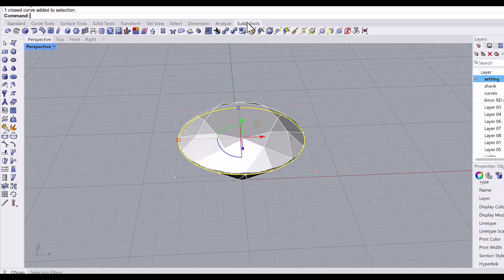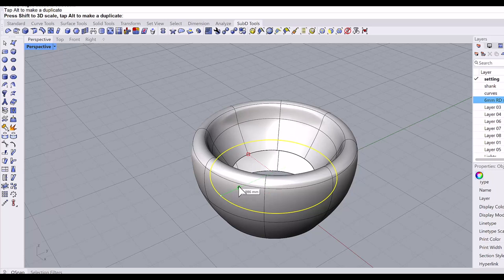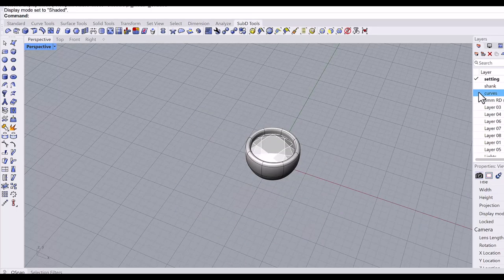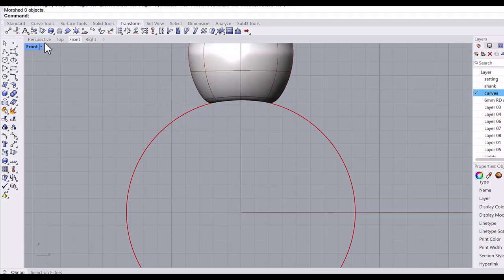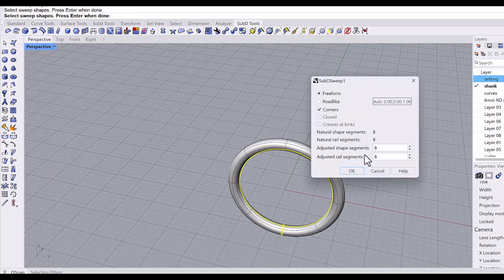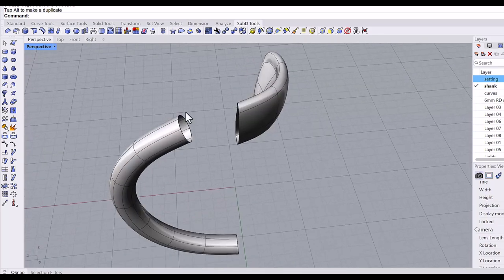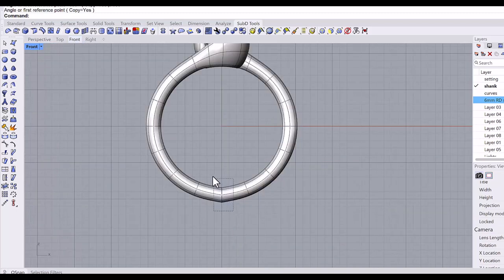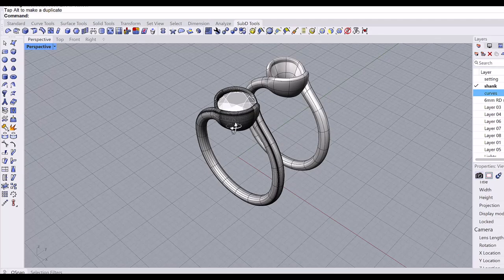Part #2 ByPass Ring in Sub-D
In the second part of this 2 part video series, Akiyo builds the Diamond ByPass Ring in Rhino's Sub-D tools. We hope you enjoyed it!